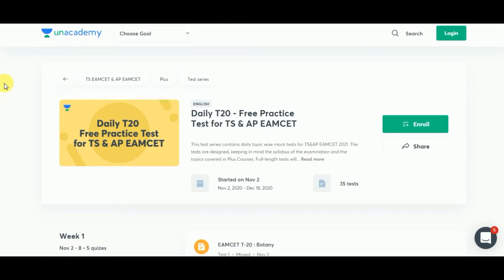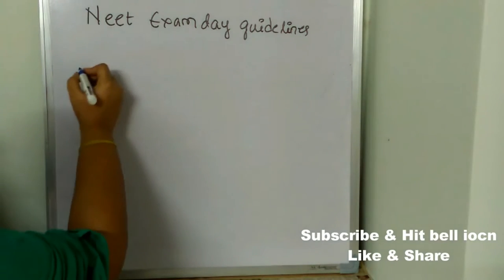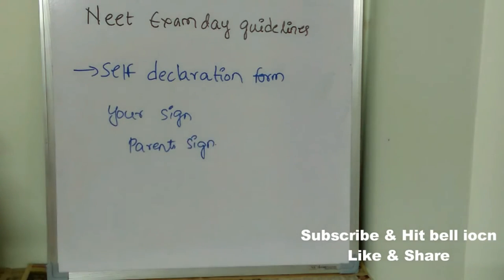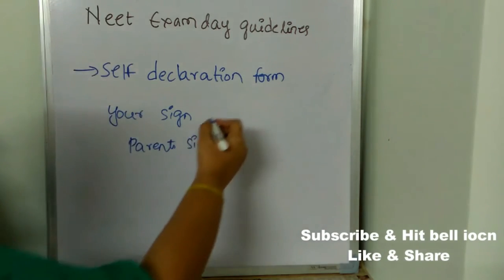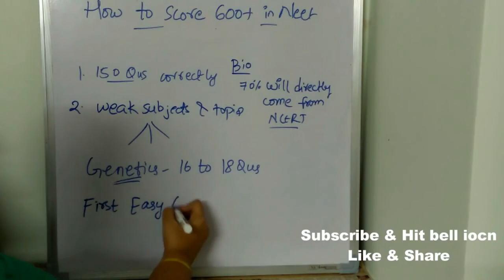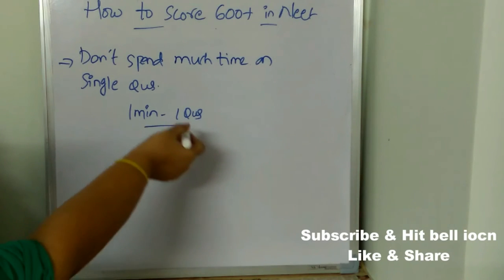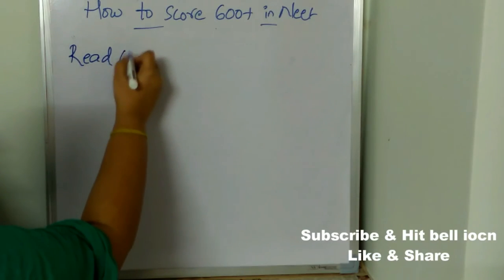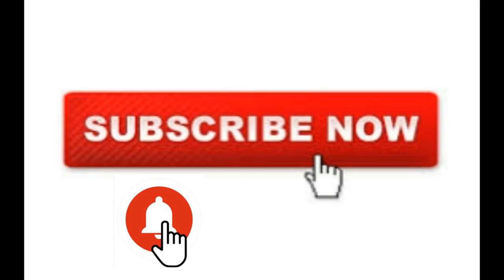HOW TO SCORE 600+ IN NEET || MOST IMPORTANT EXAM DAY GUIDELINES FOR NEET || BEST WAY TO STUDY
Daily T20 - Free Practice Test for TS & AP EAMCET!

1. Learn from your favorite teachers
2. Dedicated DOUBT sessions for EAMCET 2021 & 2022
3. One Subscription, Unlimited Access to Live Online Classes and Videos
4. Real-time interaction with best-in-class teachers
5. You can ask doubts in live online classes
6. Limited students in each EAMCET Online Class
7. Download the videos & watch offline

✅For all the new learners of Unacademy, use the code "BESTWAY2020" to get the subscription for 1 month at Rs.2250/- to get access to the premium content.

neet 2020 september, neet 2020 september strategy, neet 2020 september 13, neet 2020 postponed to september, neet 2020 postponed after september, neet 2020 possible in september, neet 2020 postponed till september

neet new exam date, NEET, JEE 2020 Exams not postponed – NEET, JEE 2020 Exams not postponed, neet new update, neet 2020 new exam date for students